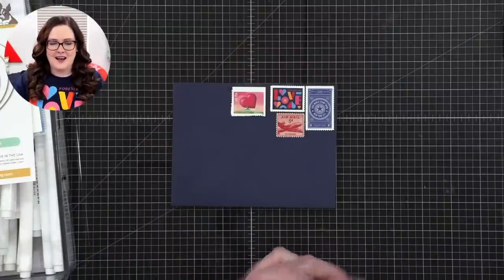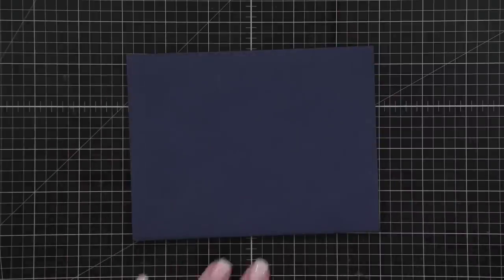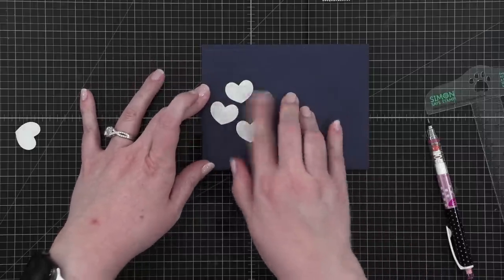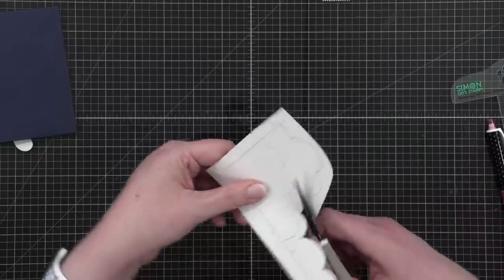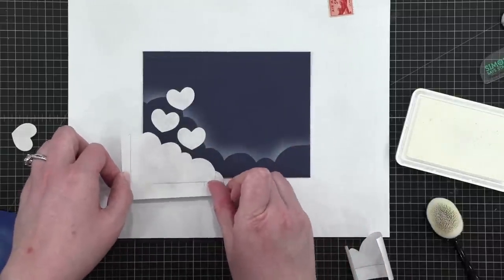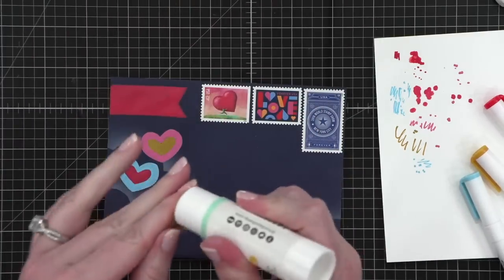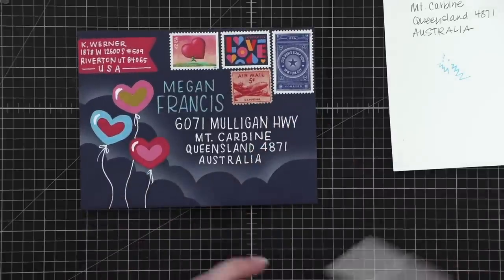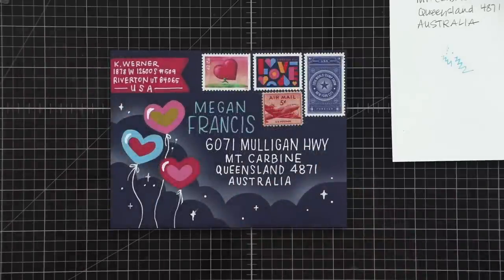🔴 EDITED REPLAY - Mail Art Week! Envelope No. 5 - Postage Stamp Inspired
Join me live while I create a Mail Art envelope. Watch the full length version of this livestream

• *Sakura Gelly Roll White Pen, 10 Bold (3 pack)

Felted Wool by Slowya.roll
All the Family Together by Francesco D'Andrea

MAILING ADDRESS (updated February 2021):

Kristina Werner
1878 West 12600 South
Box 509
UNITED STATES